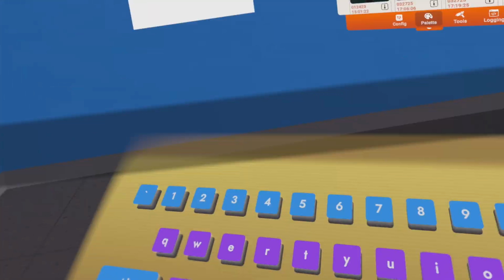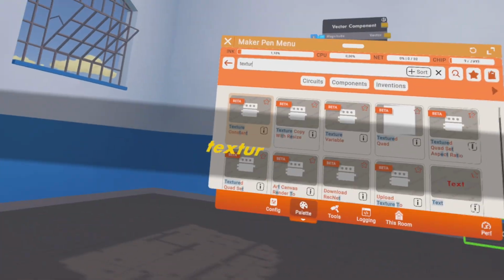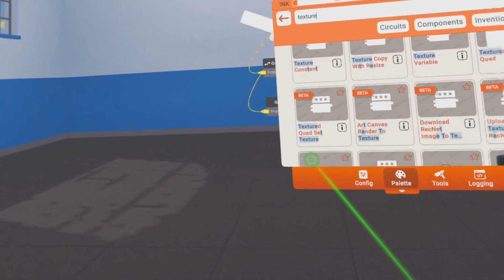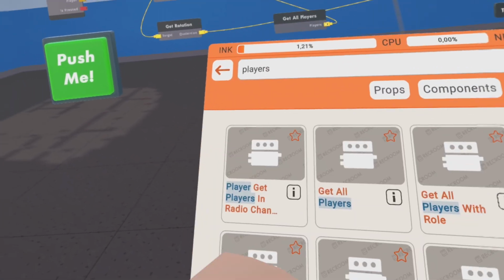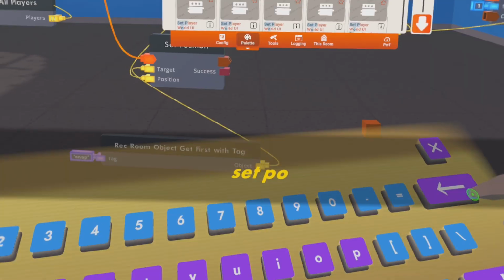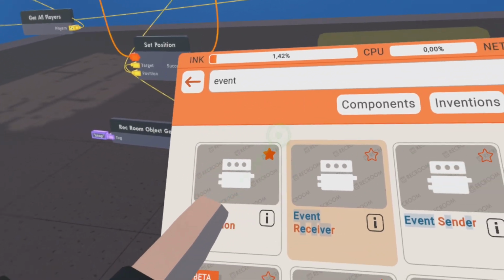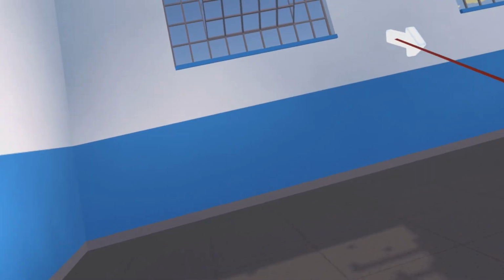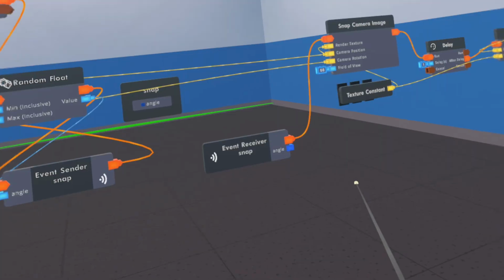AI Auto Photographer with Textured Quad (Rec Room / Radium Tutorial 64)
📸 Want to make your Rec Room game snap photos like a pro? In this tutorial, I’ll show you how to build a random photo system that takes pictures of players in your room — all synced for everyone to see! We’ll dive deep into texture gadgets, event circuits, and a few clever tricks to make your creations feel alive. Whether you’re a builder, a creator, or just curious about Rec Room circuitry, this step-by-step guide will level up your skills! 💪

In this tutorial, we dive deep into creating a dynamic photo-capturing system in Rec Room that automatically snaps images of players in your room and displays them on a shared frame for everyone to see. This system is perfect for game creators who want to add immersive, interactive mechanics to their Rec Room experiences. We’ll break down the process step by step, covering everything from setting up the camera to sharing the captured images with all players.
The tutorial begins by explaining the goal: to take a random snapshot of a player in the room at regular intervals (e.g., every minute) and display it in a way that all players can see. The first step focuses on capturing the image locally. Using a vector component makes this easier for creators who aren’t comfortable with advanced math or working directly with vectors. By setting up a reference object (a simple shape) and positioning the camera to point at it, you can ensure the image is captured from a consistent angle. While the angle remains fixed, the system can randomly select which player to photograph, ensuring a dynamic and engaging experience for everyone in the room.
Next, the tutorial explains how to convert this local snapshot into a shared image visible to all players. This involves using Rec Room’s event system to transmit the photo from the first player who triggers it to everyone else. By creating an event receiver and sender, you can synchronize the images so that every player sees the same snapshot, creating a truly shared experience. The tutorial also covers timing, delays, and room authority to ensure smooth performance, making it suitable for rooms with many players or complex game mechanics.
Performance considerations are emphasized throughout. Adding short delays between actions prevents issues like images appearing off-center due to player movement. The tutorial demonstrates how to set up the camera, get the player’s position, move the reference object accordingly, and connect everything through the circuit system. It also shows how to avoid potential pitfalls, such as pictures appearing too early, objects interfering with the field of view, or snapshots not being centered correctly.
The tutorial also explores creative ways to enhance this mechanic. By using random float values to adjust the camera’s field of view, you can simulate different angles for each snapshot, making it feel like there’s a “real” photographer in the room. This small addition makes the mechanic feel more natural and dynamic, adding a layer of realism and unpredictability. Players can see snapshots that vary slightly in distance and angle, making each photo unique.
Additionally, the tutorial provides practical tips for making the system more robust. For instance, moving the reference object slightly below the player’s field of view ensures that the snapshot doesn’t block the player’s view while still capturing their image. Adjusting the pivot of objects and centering them properly ensures the camera consistently focuses on the player, while adding optional delays ensures that the system remains smooth even with multiple simultaneous events.
Overall, this tutorial demonstrates a complete workflow for creating a shared, random photo-taking mechanic in Rec Room. From capturing images locally to synchronizing them for all players and adding creative variations, it’s a thorough guide for game creators looking to enhance interactivity and immersion in their rooms. By following these steps, you can add a fun and engaging mechanic that reacts to player presence, provides visual feedback, and creates memorable moments within your Rec Room experiences. Whether for casual hangouts, competitive games, or creative exhibitions, this photo system offers a unique way to capture and share the energy of the room in real time.